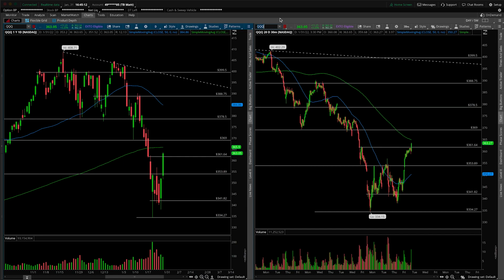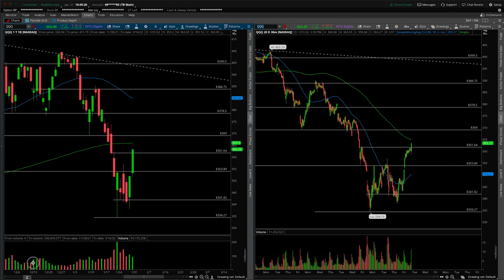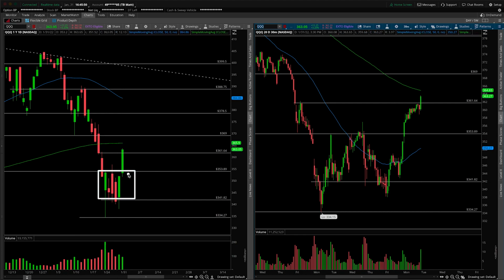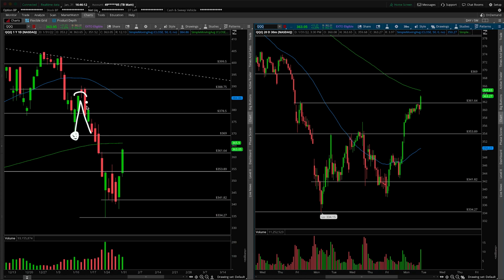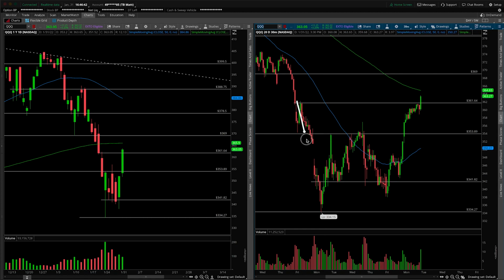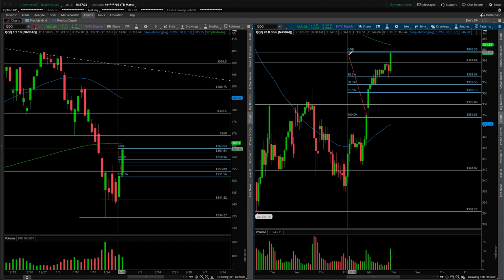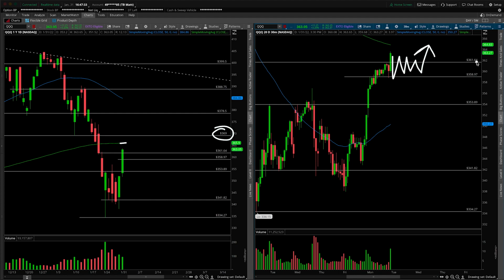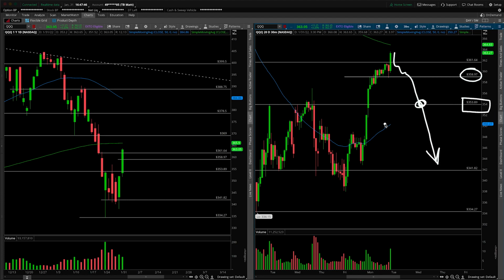QQQ (NASDAQ 100 ETF) Stock Technical Analysis | 1/31/2022